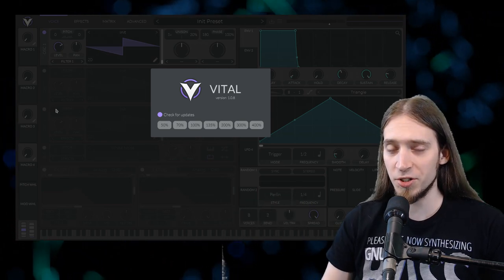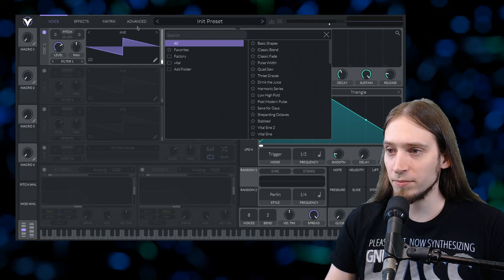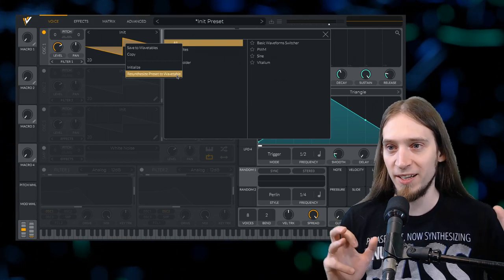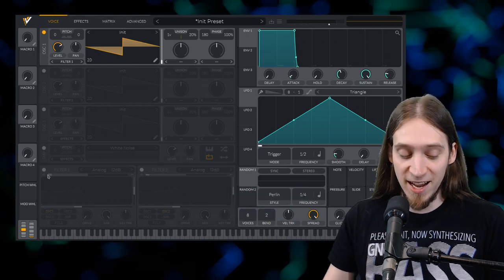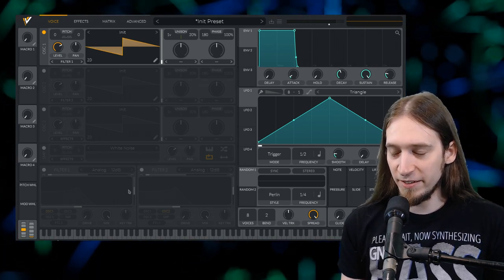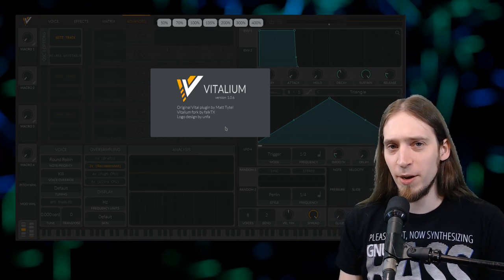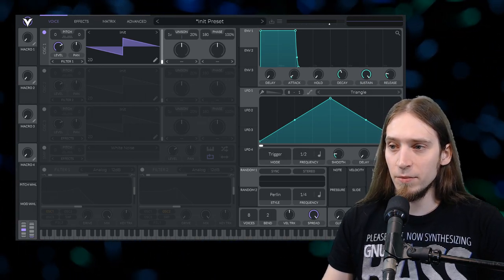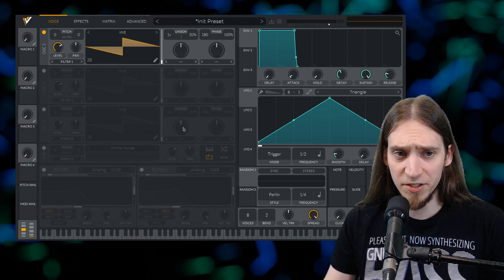What's the difference between Vital and Vitalium?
--- TIMESTAMPS:
(none - contributions are welcome!)

(final audio touchup and level control)

- Studio hardware:
CPU: AMD Ryzen 9 3900X
GPU: AMD Radeon RX 480
Mobo: Gigabyte B550 AORUS ELITE V2
Audio I/F: Behringer UMC202HD
Mics: Shure SM57 + A2WS (main); Behringer B-1 (room mic)
Webcam: Logitech C920 (main streaming)
Wireless cam: OnePlus 5T (aux streaming)
Camera: Lumix GH5 (recording / streaming)
MIDI controller: M-Audio Oxygen 49 MKIV
Coffee machine: DeLonghi ECP33.21

Now go, make some music with Vital[ium]!